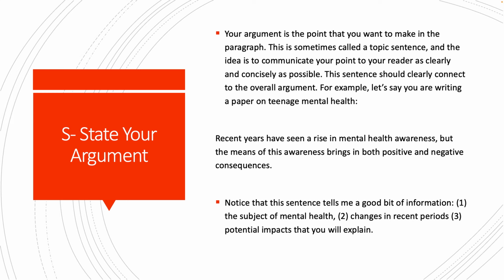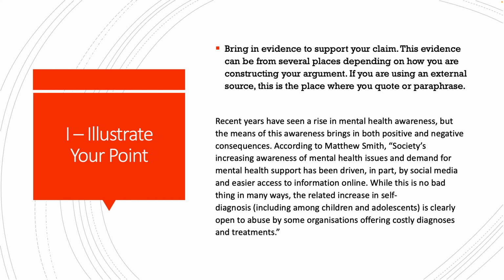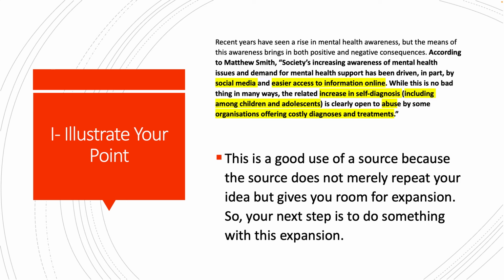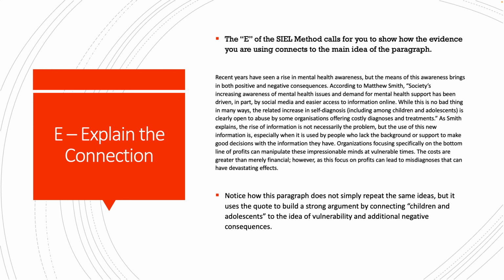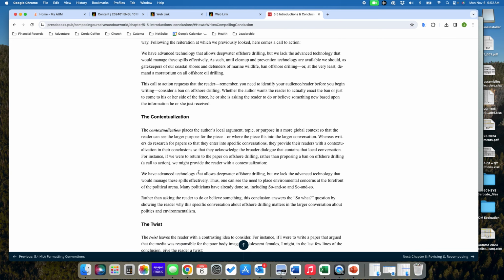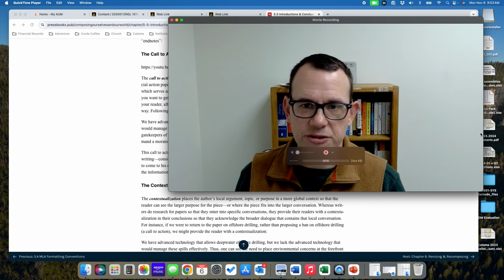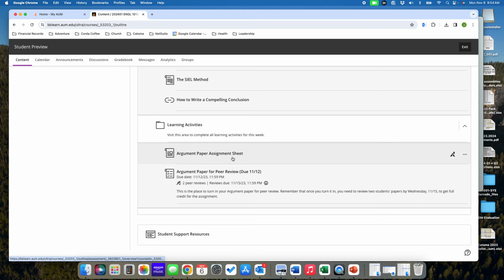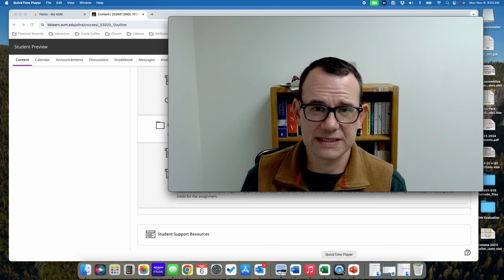Week 13 Video - English 1010 - AUM - Fall 2023